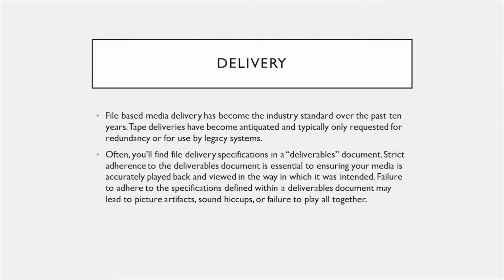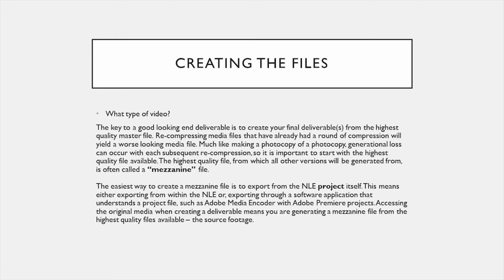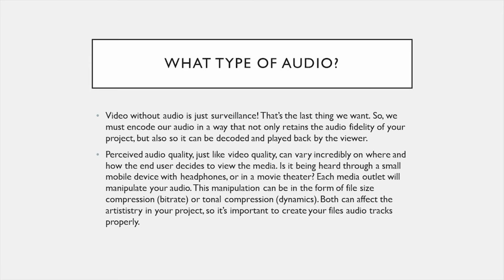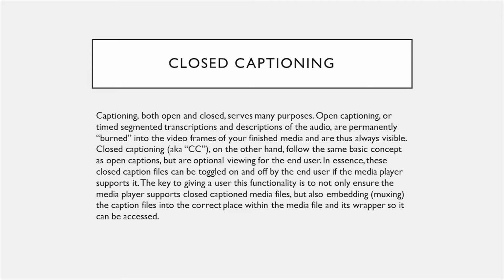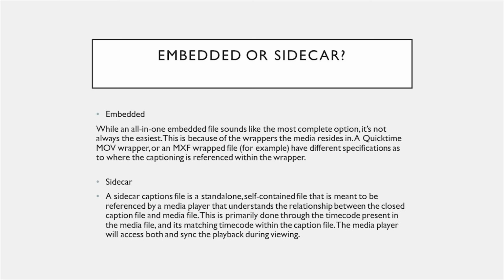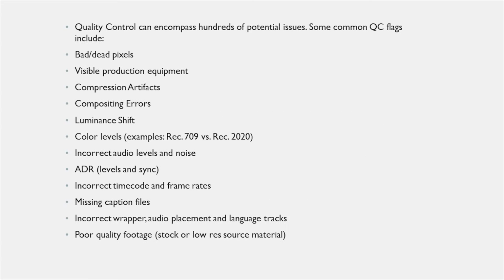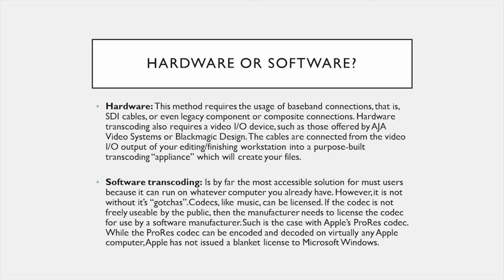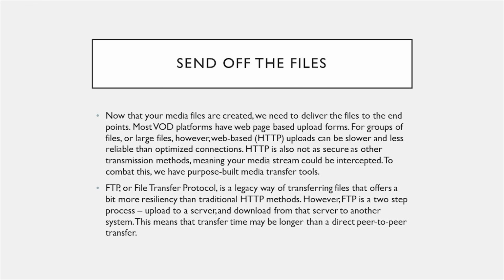delivery (imagendigital y electronica)